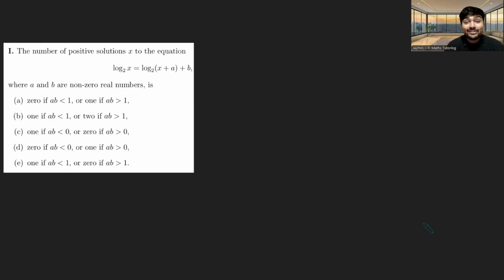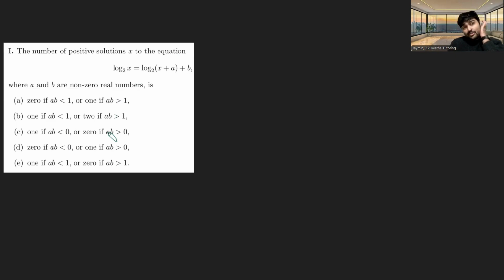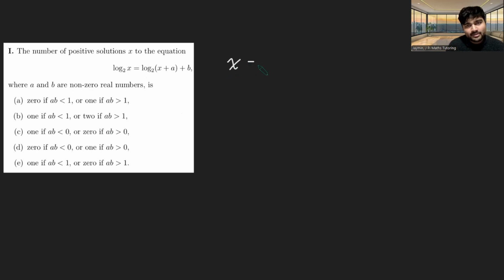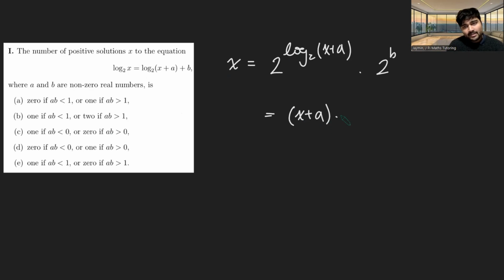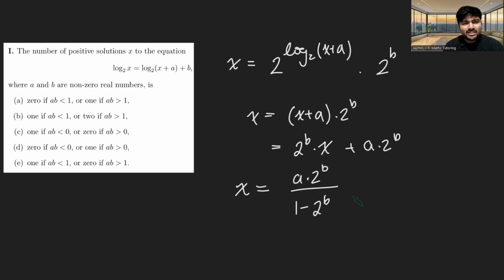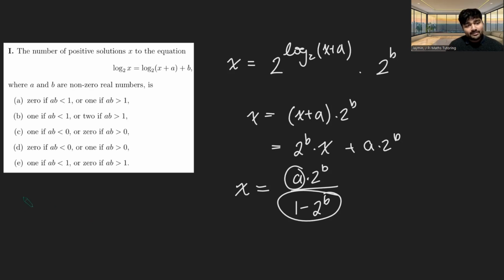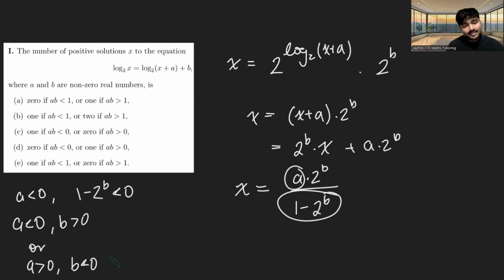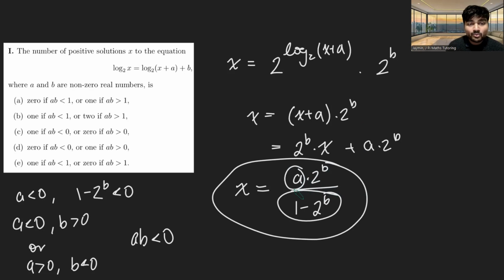How many solutions does this equation have?